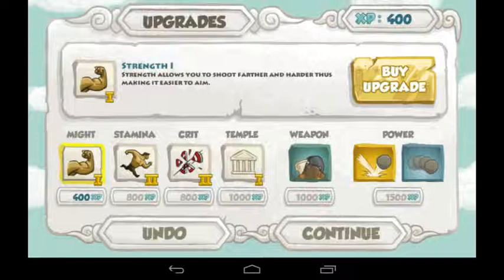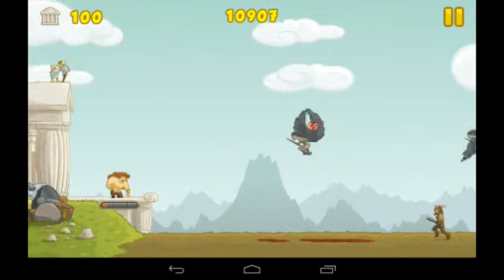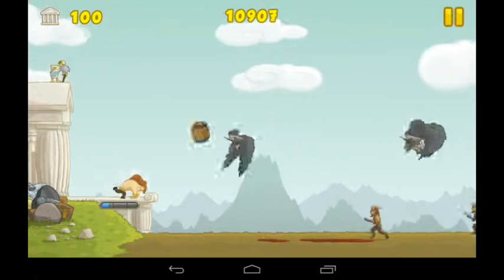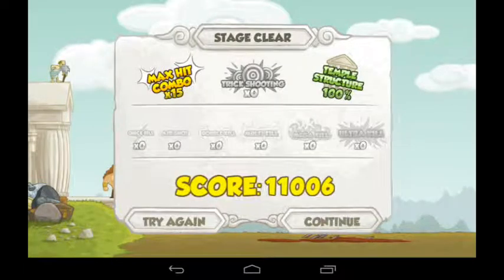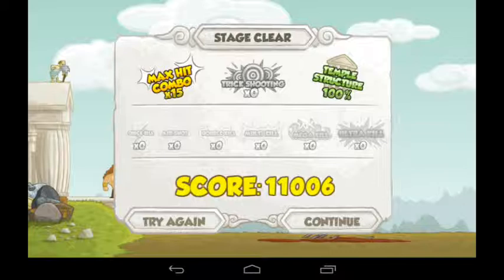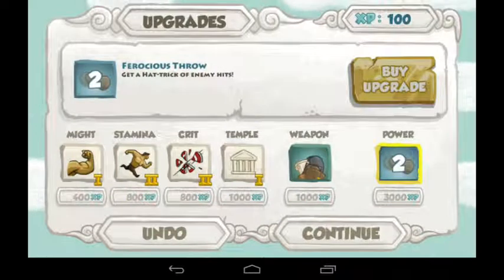Clash of the Olympians Heracles Bashing Throw Stage 3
Clash of the Olympians Walkthrough
Watch this Heracles gameplay to see how I smash enemies throwing rocks and other objects onto them!

Take on the role of one of the mighty Greek heroes and defend your temple against hordes of mythological creatures using a vast array of powerful weapons and godly powers!
Clash of the Olympians highlights:
* Action packed defend the temple game that will test your wits and precision!
* 3 Heroes to choose from: Play as the mighty Heracles, the quick Perseus or the legendary Achilles!
* Face mythological creatures with different abilities! Minotaurs, Gorgons, Harpies and more!
* Train your hero! Upgrade his weapons and grant him special powers! Each hero has his own arsenal so choose wisely!
* Arcade style rewards! Show off your skill by performing head shots, multi-kills, quick kills and more!
So what are you waiting for! The hordes of Hades are approaching and only you can stop them!
Bring'em ON!
**Optimized for devices with 800x400 or better resolution.**